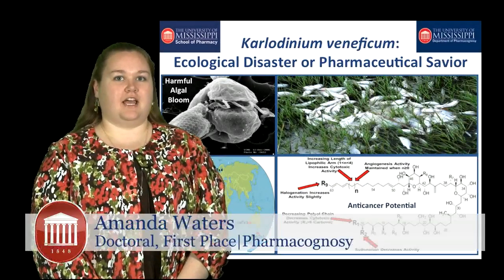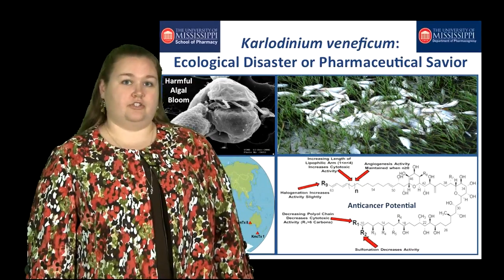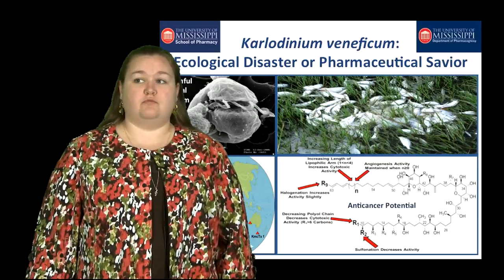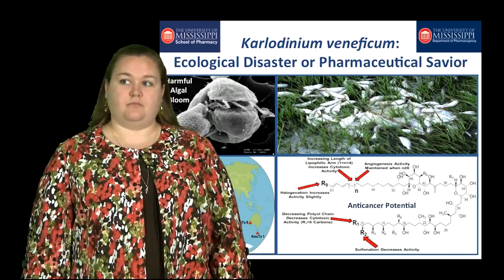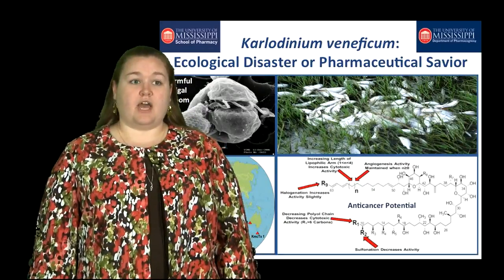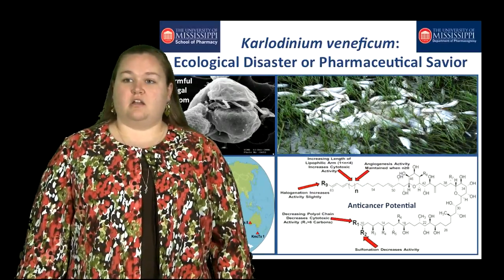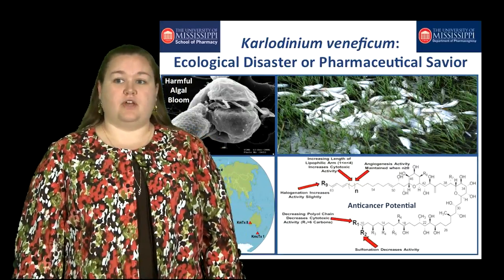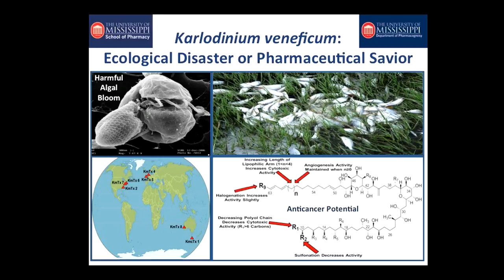3MT Presentations - Amanda Waters - Like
Amanda Waters presents her graduate work. Video by Mary Stanton Knight.